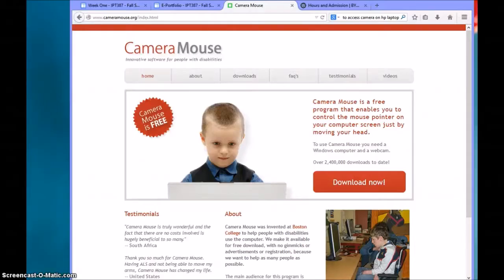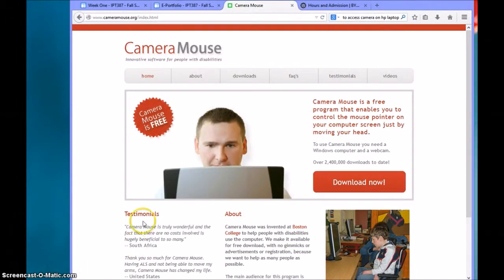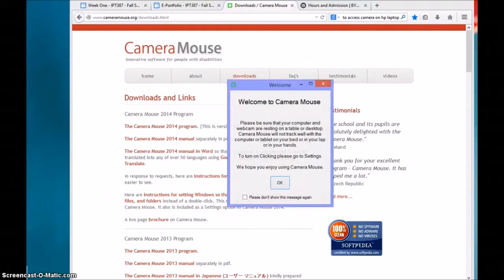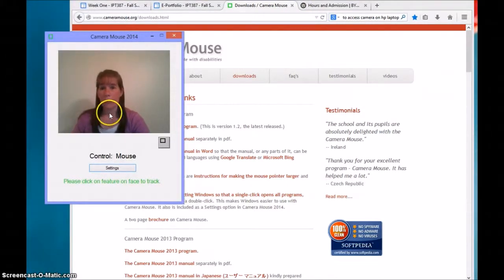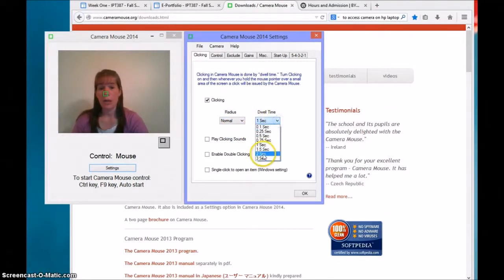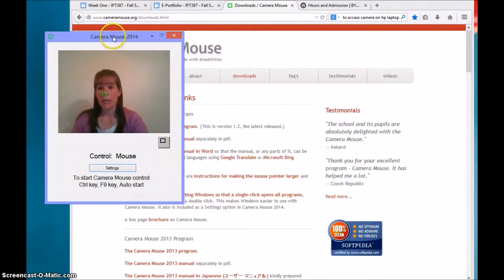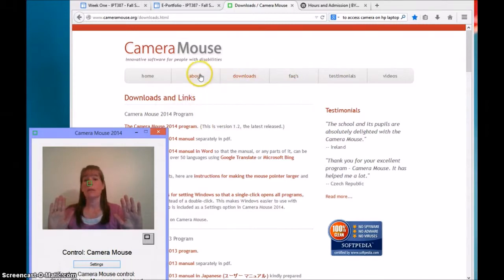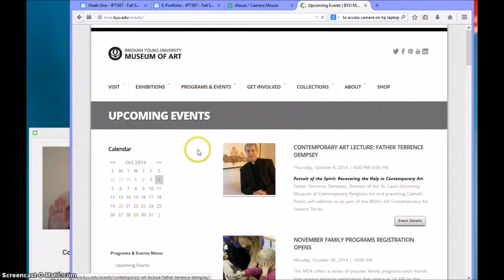My Movie for camera mouse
Camera Mouse is a high tech assistive technology for people who cannot use their hands to click a mouse, but have control of their head.